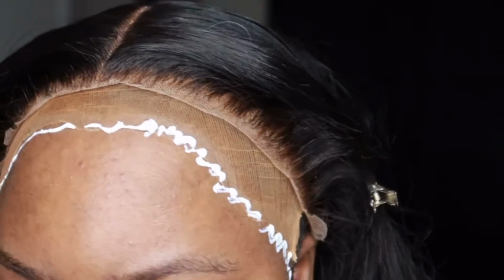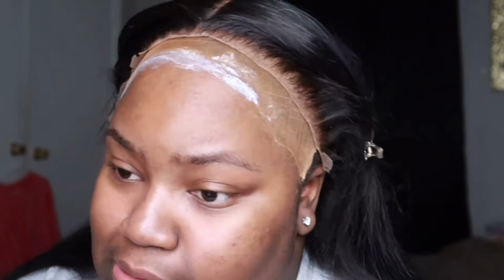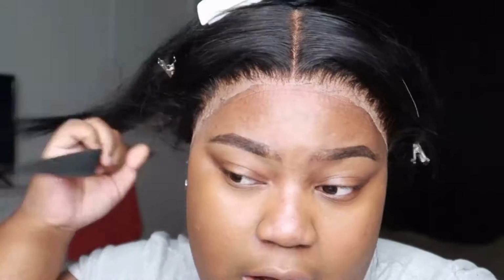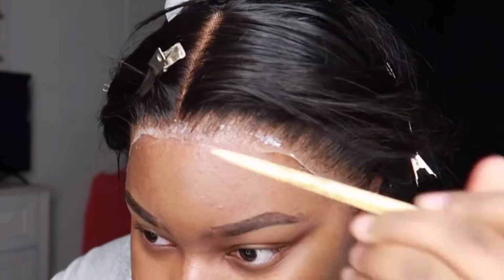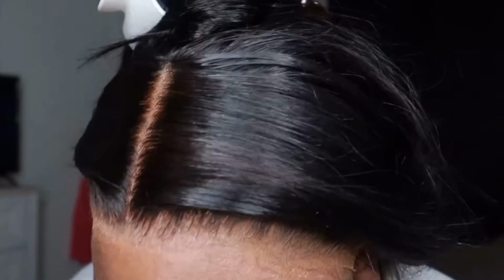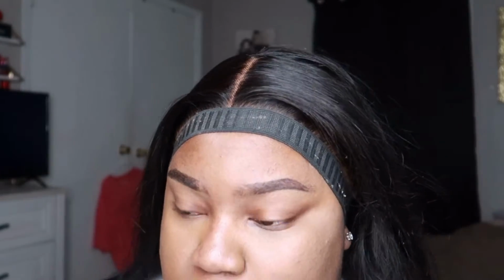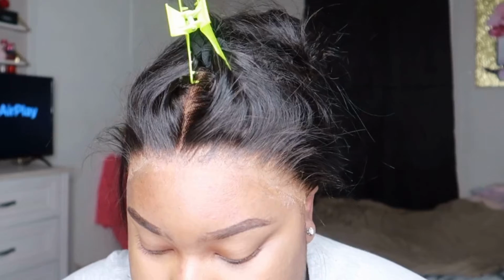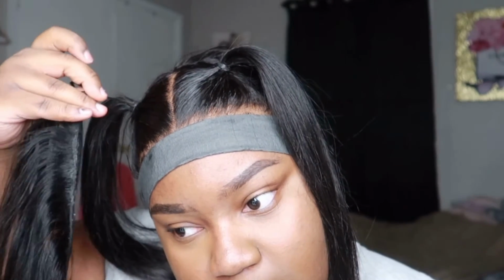somewhat chit chat grwm : wig reinstall ,makeup | miracle nashae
Social medias

Camera - iPhone 11, iPhone 12 Pro Max , canon G7x mark II

faq
Where I’m from : 305😛😛
Where do I live: Columbia sc♥️.
Age: 18 (July 22)
Height: 5’0